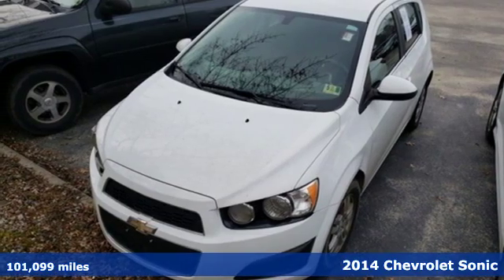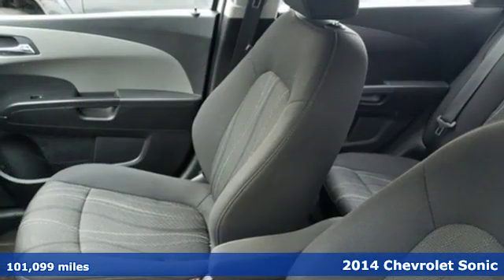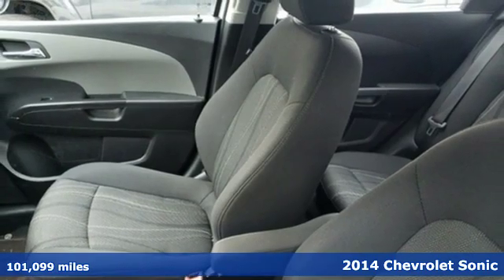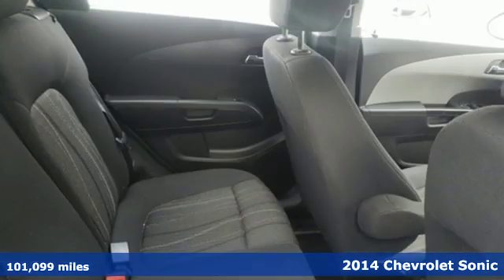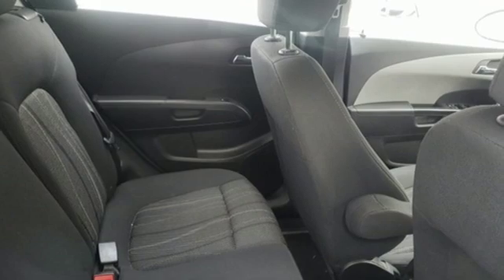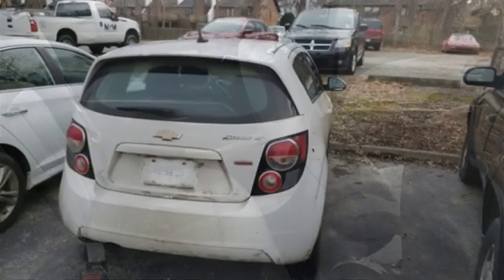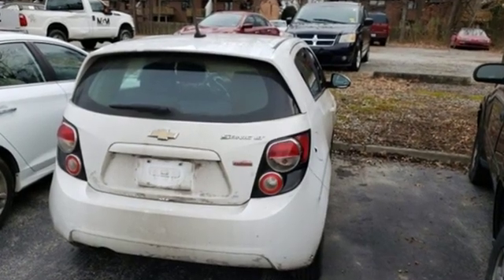Used 2014 Chevrolet Sonic Newport News VA Norfolk VA, VA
Year: 2014
Make: Chevrolet
Model: Sonic
Trim: LT
Engine: ECOTEC 1.4L I4 SMPI DOHC Turbocharged VVT
Transmission: 6-Speed Automatic
Color: White
Interior: jet black dark titanium
Mileage: 101099
Stock #: 11190219A
VIN: 1G1JC6SB0E4194745
JUST ARRIVED. PENDING INSPECTION. Clean CARFAX. Certified. Summit White 2014 Chevrolet Sonic LT POWER EQUIPMENT GAS SAVER FWD 6-Speed Automatic ECOTEC 1.4L I4 SMPI DOHC Turbocharged VVT Alloy Wheels, Audio Package, Bluetooth, Climate Package, Comfort Package, LT Package, License Plate Front Mount Package, Power Mirror Package, Power Package, Safety Package, Security Package, GAS SAVER, CLEAN CARFAX, Sonic LT POWER EQUIPMENT GAS SAVER, Summit White.brbrRecent Arrival! 27/37 City/Highway MPGbrbrCertification Program Details: Powertrain Warranty 12 months or 12000 miles whichever occurs first. Awards:br * JD Power Dependability Study * 2014 KBB.com 10 Coolest New Cars Under $18,000 * 2014 KBB.com Brand Image AwardsbrReviews:brbr * Reasons to like the 2014 Sonic: It's the quietest and most well-behaved subcompact car on the market. It's truly fun to drive. The fuel economy is exemplary. It's full of nice features. The pricing is very affordable. It's one of the very best subcompacts in the segment. Check it out. Source: KBB.combr * Powerful optional turbocharged engine; generous amount of features; excellent crash test scores; comfortable and spacious cabin; fun to drive. Source: Edmundsbr * Built in the USA, the 2014 Chevrolet Sonic is the second-smallest car to wear the bow-tie badge but its abilities are far from diminutive. The Sonic delivers fuel economy that's equal to or better than its rivals and driving dynamics that range from comfortable and nimble to downright sporty. The Sonic is no ordinary small car. It offers loads of great standard features such as Bluetooth, air conditioning, and audio controls on the steering wheel. The MyLink infotainment system that allows for control of cell phone-enabled apps is available on LS and LT models, and standard on LTZ and RS. New for 2014, a rear-vision camera is available on the LT, and comes standard on the LTZ and RS models. Plus, you can get an available advanced safety package with Lane Departure Warning and Forward Collision Alert. Further, the LT Promotional Package includes a power sunroof, MyLink radio, and front fog lights. Around town and on the highway, the 2014 Chevy Sonic sets a new standard for subcompact driving refinement, as it drives more like a bigger, pricier car than any of its competitors. One of the front-wheel-drive Sonic's best tricks is how it manages to deliver both segment-leading highway manners with impressive road-holding abilities. Inside the 2014 Chevy Sonic is a mix of conservative design with a touch of motorcycle inspiration in the form of a compact gauge cluster with a digital speedometer. In addition, check out the sporty RS that includes a stiffer suspension, leather seats and unique 17-inch wheels. The 2014 Chevy Sonic is the quietest and most composed subcompact car you can buy. Combined with more conventional styling than some of its key competitors, the Sonic is destined to become a mass-market favorite. Source: The Manufacturer Summarybrbrbr*Every Internet Price includes current applicable dealer discounts. Your additional costs are sales tax, tag and title fees for the state in which the vehicle will be registered, any dealer-installed options (if applicable) and a $699 dealer processing fee (Virginia, North Carolina). Prices are subject to change, and prior sales are excluded. While every reasonable effort is made to ensure the accuracy of this information, we are not responsible for any errors or omissions contained on these pages. Please verify any information in question with the dealer.

Address:
12872 Jefferson Avenue